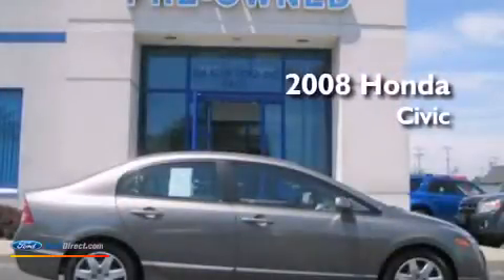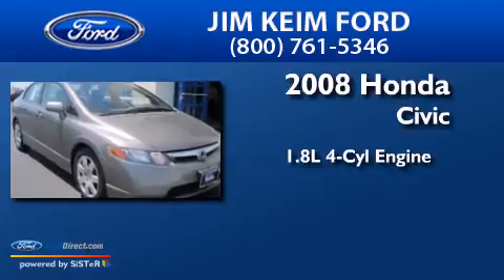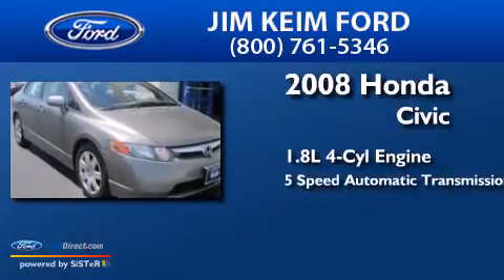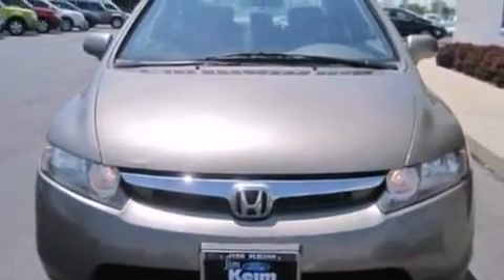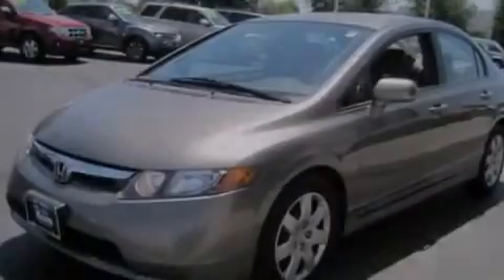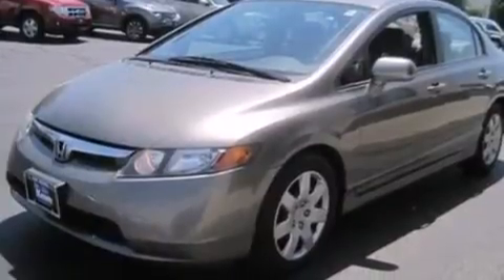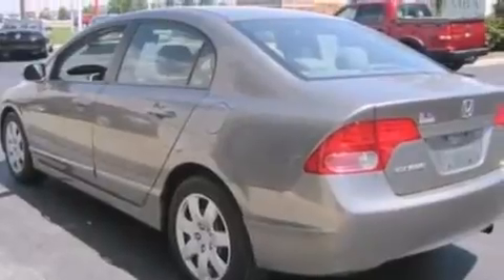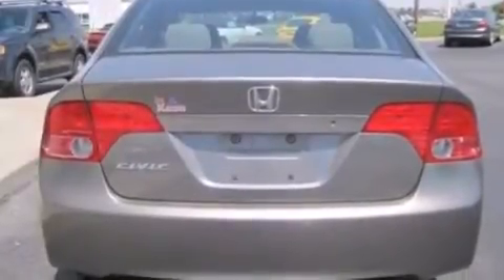2008 HONDA CIVIC Columbus OH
We have been honored to serve the Columbus OH area , we promise that your experience at our dealership will exceed your expectations ! Year : 2008 Make : HONDA Model : CIVIC Engine : 1.8L I4 16V MPFI SOHC Trans . : 5-SPEED AUTOMATIC Exterior : GALAXY GRAY METALLIC Miles : 73,454 Interior : GREY Stock : TD13637B Jim Keim Ford Keim Circle Columbus , OH 43228